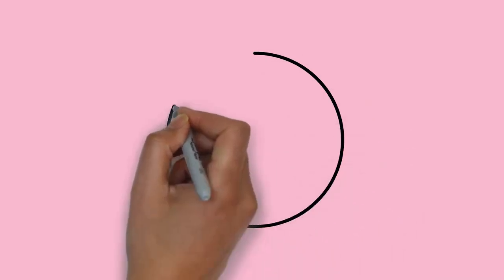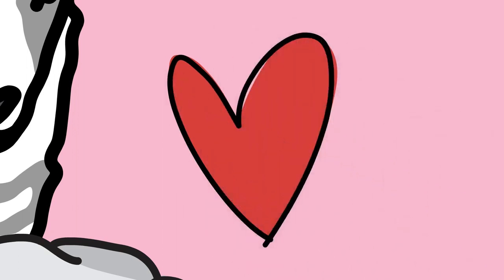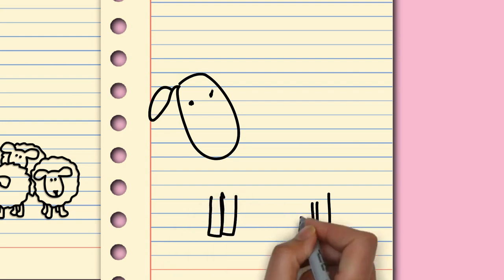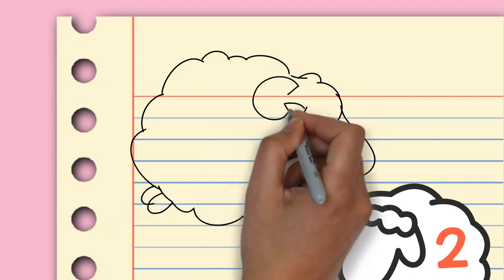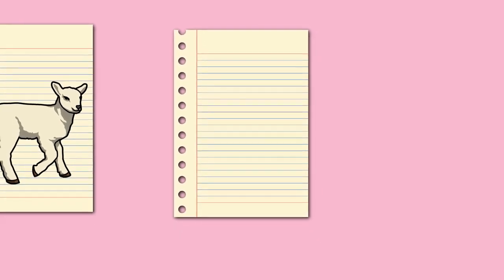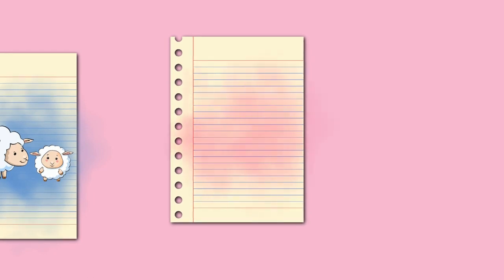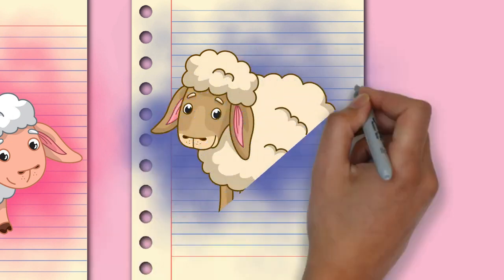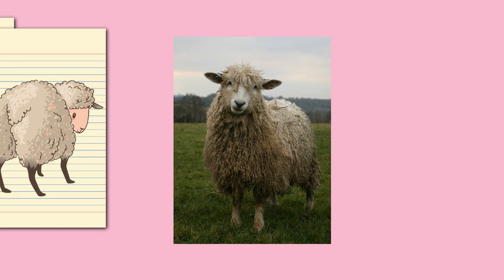Draw My Life Sheep